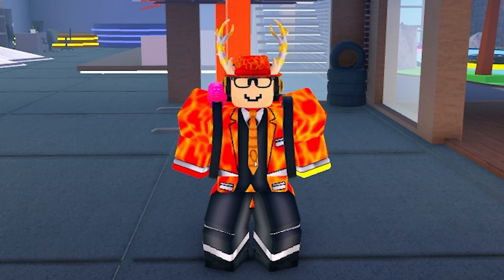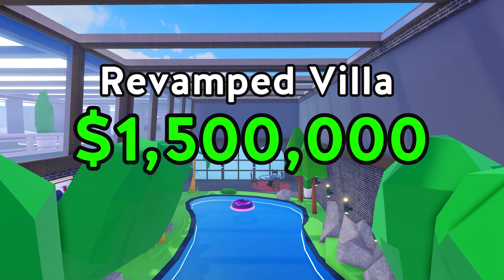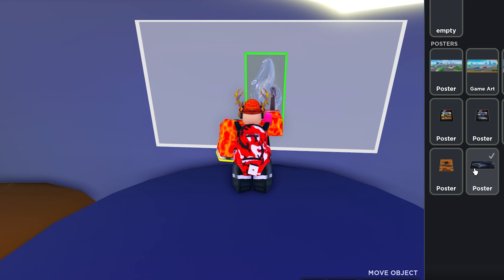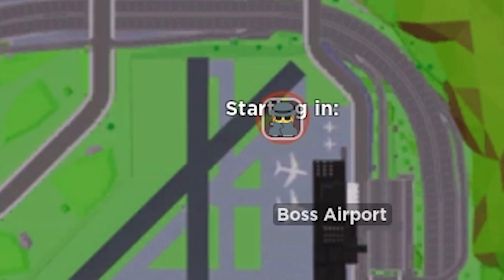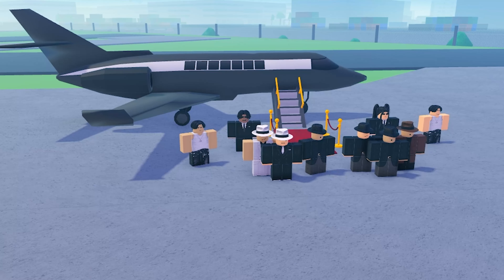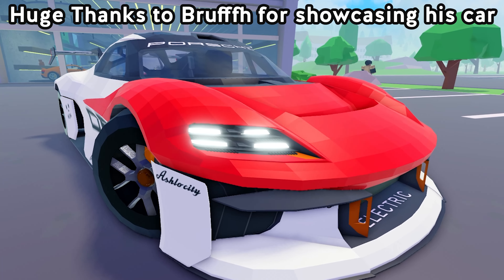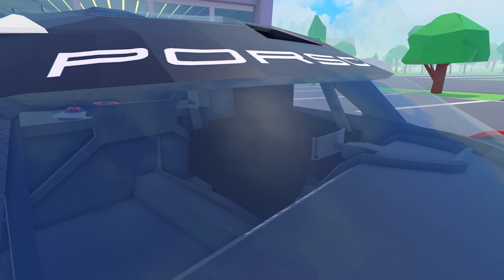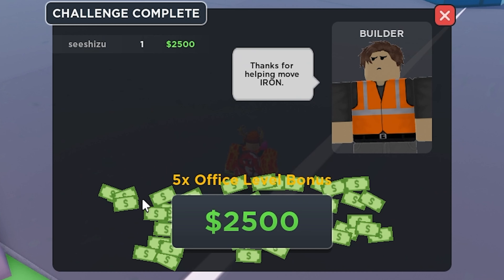TaxiBoss New Revamped Villa Update Overview (Roblox TaxiBoss)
This is new villa revamp update, Behind me is the revamped villa, that replacing old villa. i'll be going through every change from this new update in this video.